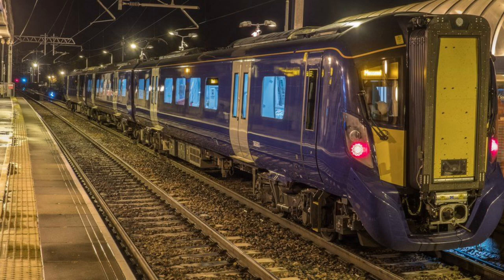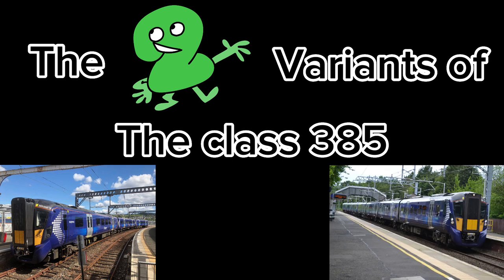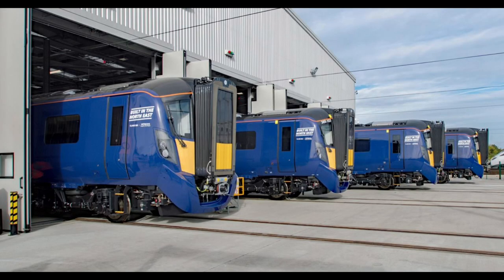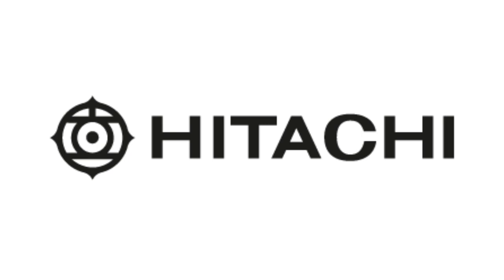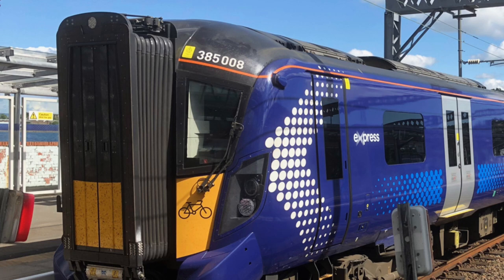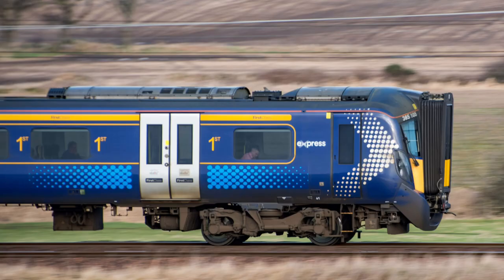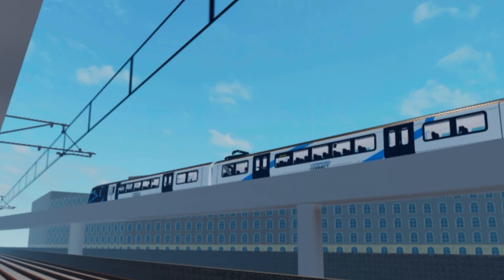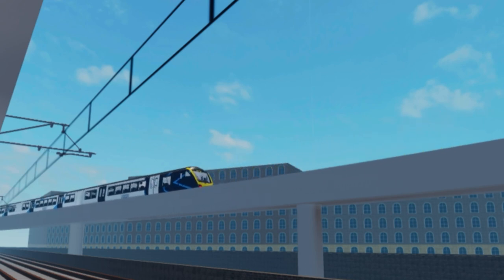Engines of Britain: Class 385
Inspired by once again: ​⁠@AmtrakGuy365

A short documentary about the class 385 i made